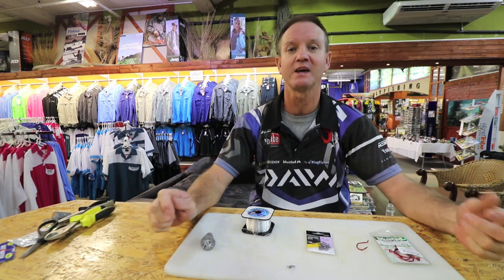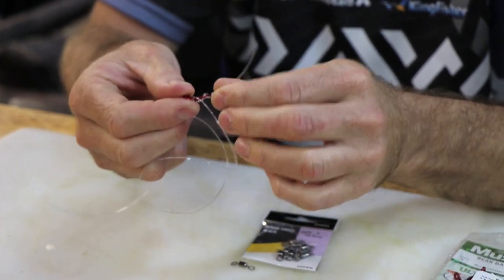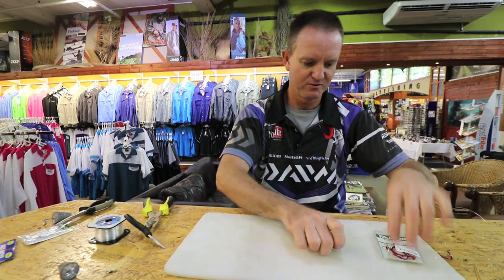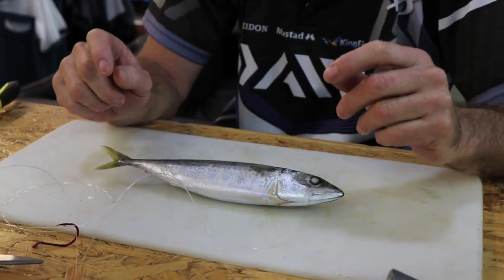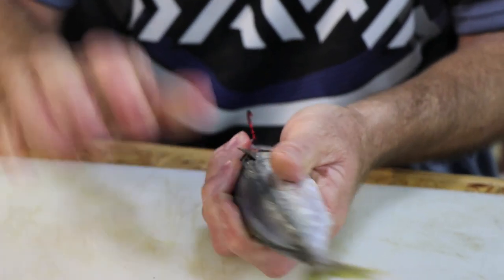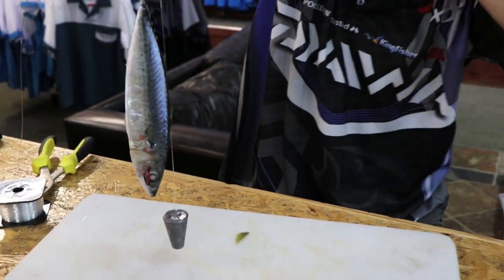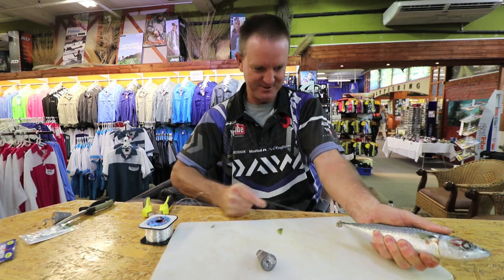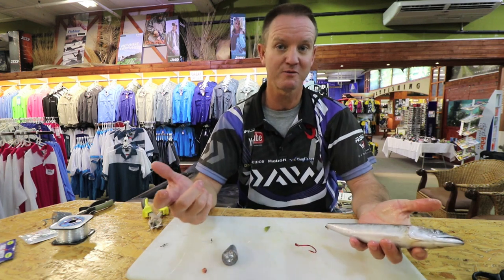2018 BAITS & TRACES - Mackerel Bait and Trace for Garrick